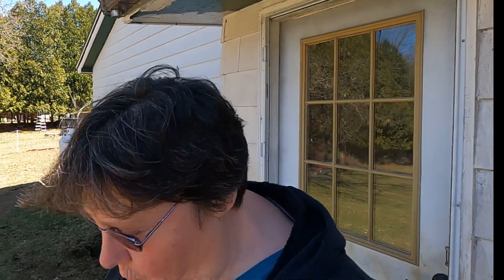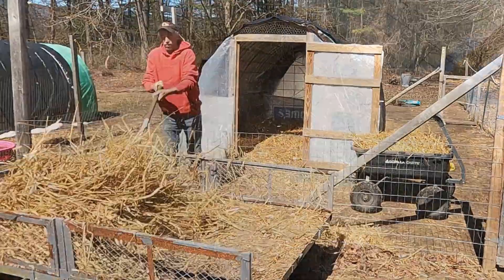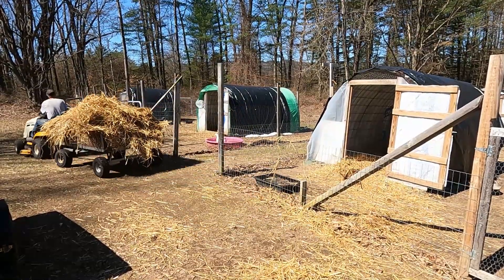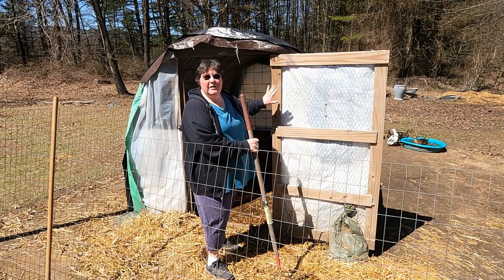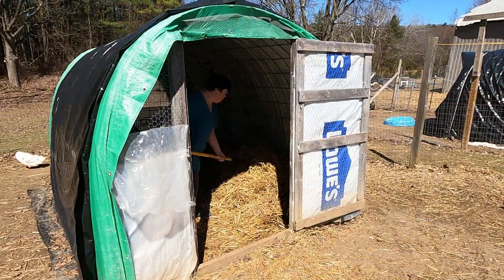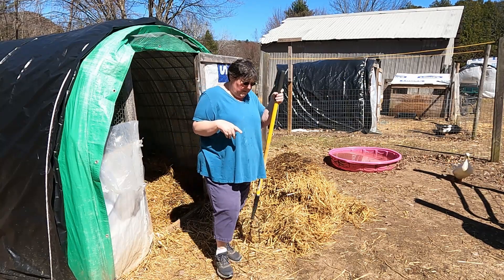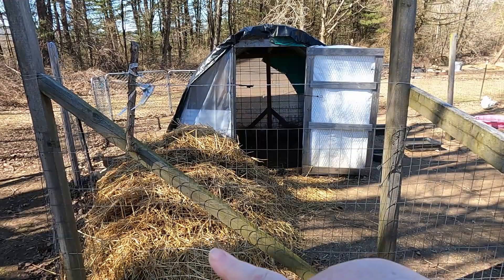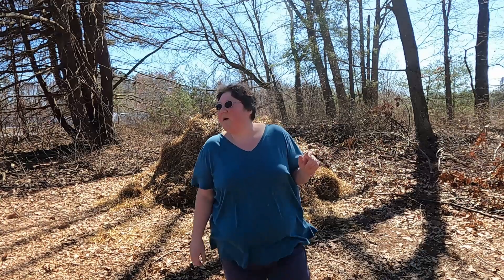Hoop House Cleaning: The Good, The Bad, And The Smelly!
Join us on a whimsical journey to Lilac Oaks Farm vlog, where this week's adventure takes us deep into the heart of the hoop houses! Get ready to roll up your sleeves and dive into the delightful chaos of cleaning out the deep bedding. We'll share the ups and downs, the pros and cons of working in these unique spaces. So grab your boots and come along for a wild ride through the joys and challenges of farm life at Lilac Oaks Farm!

Editing by: Christoper McTiernan